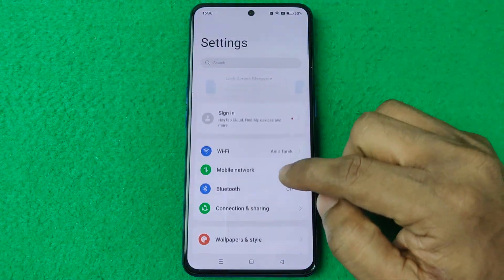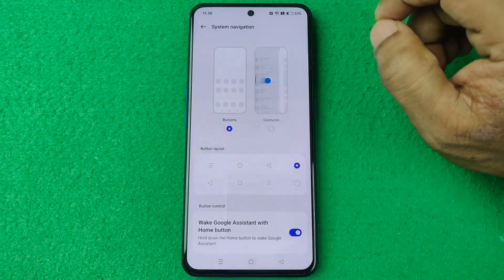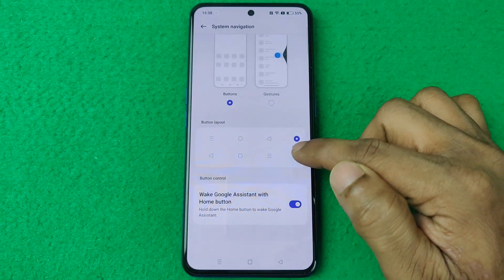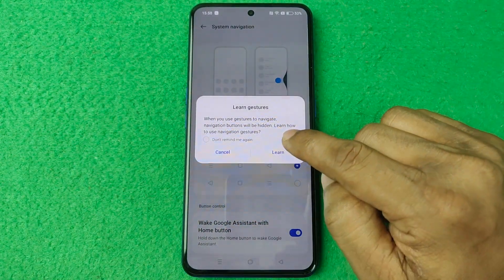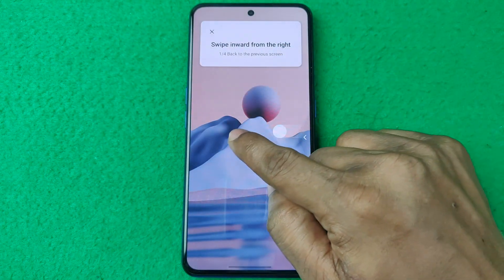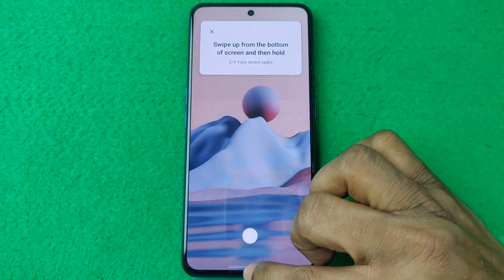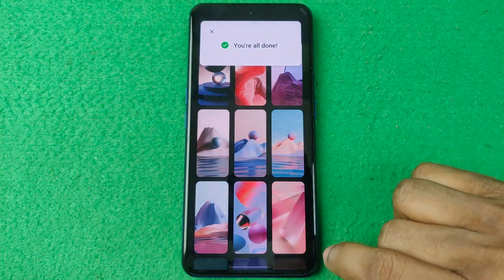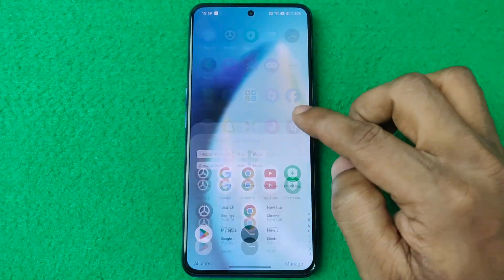How to Hide Navigation Button Realme Smartphone | Full Guide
In this video i show you how to hide navigation button Realme smartphone